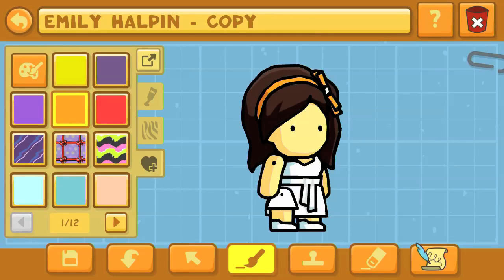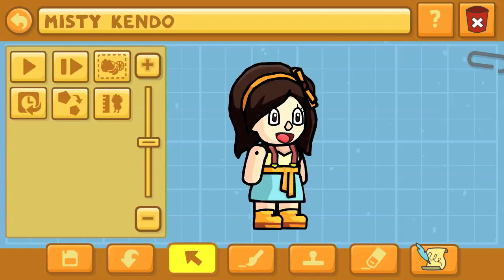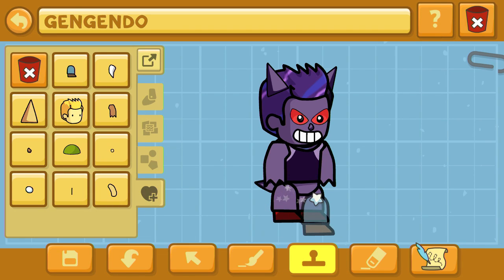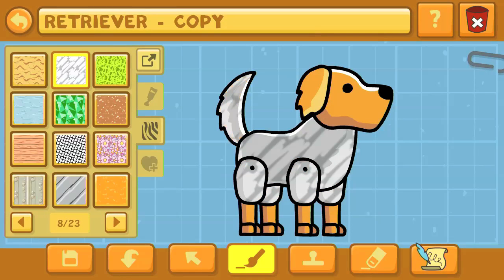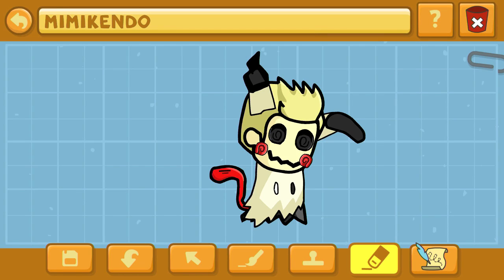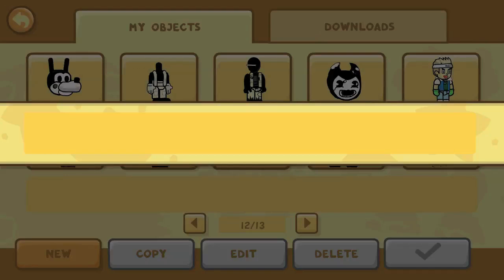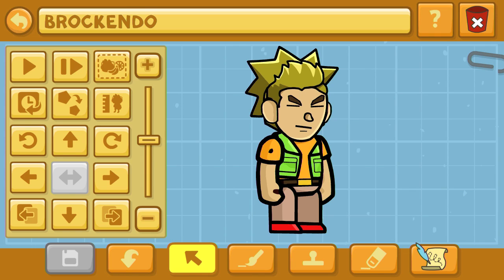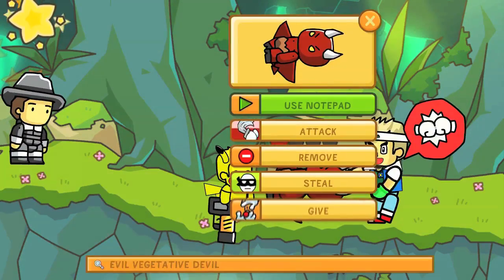POKENDO (Pokemon Crossover) Scribblenauts Unlimited Special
The long-awaited, Pokémon Kendo-Crossover episode for these Scribblenauts Unlimited object editor commentaries:
POKENDO!!!

JoMoDo07
JE Sentry
StephOfAnime